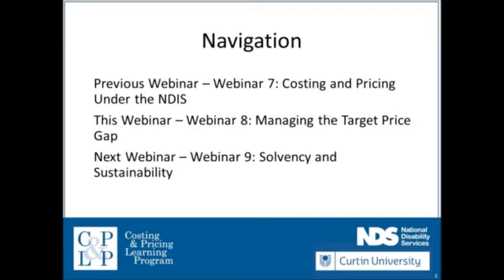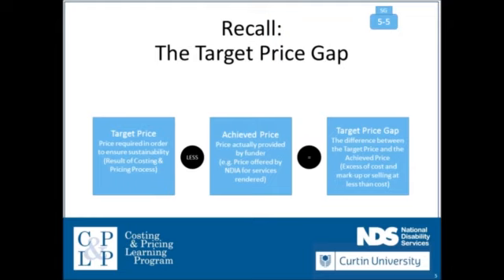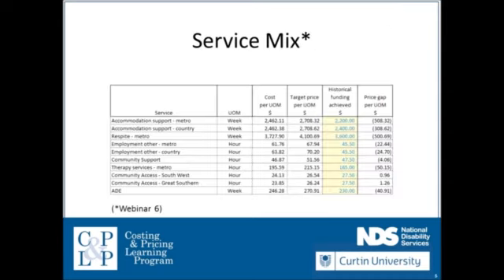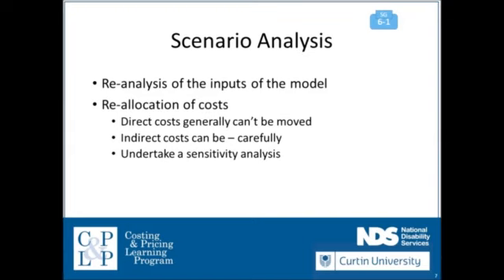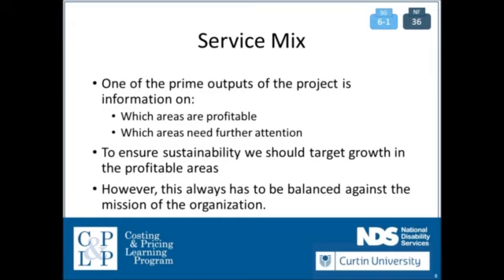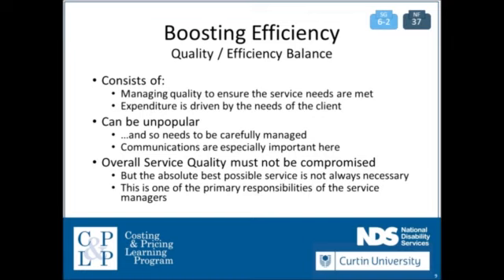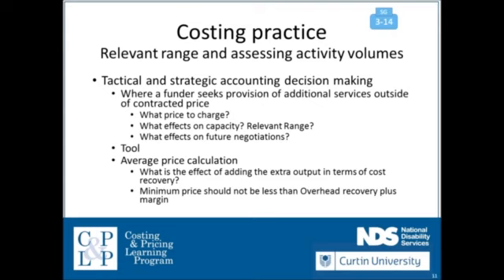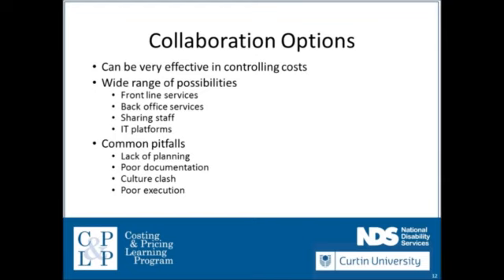W8 Managing the Target Price Gap